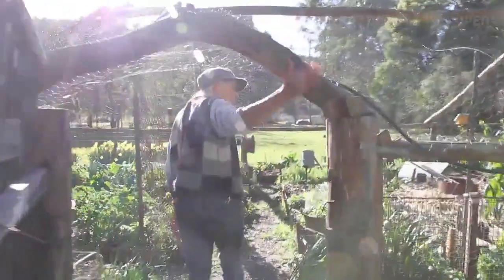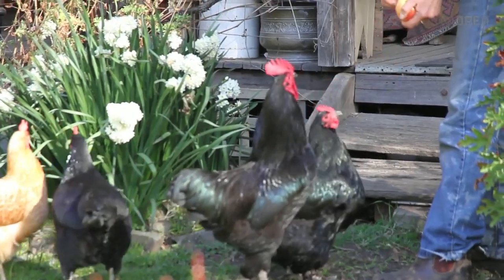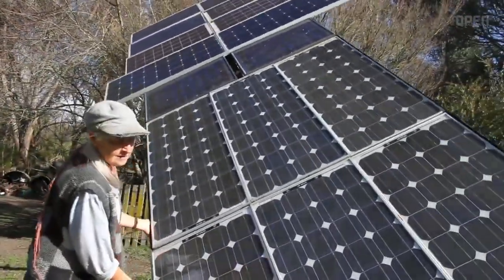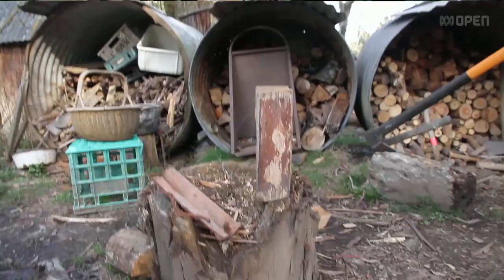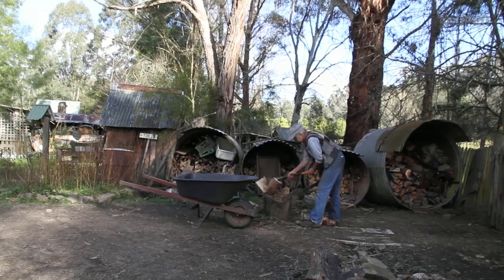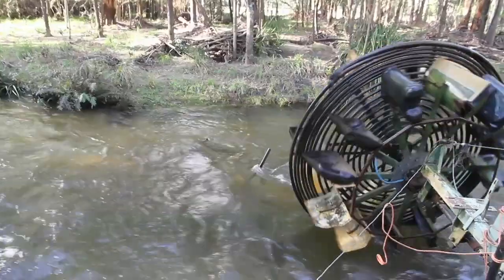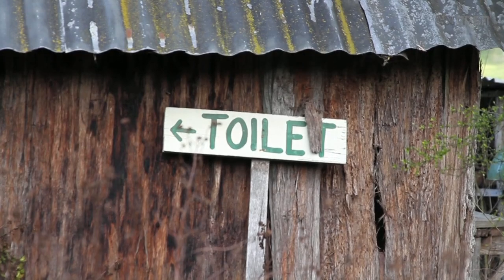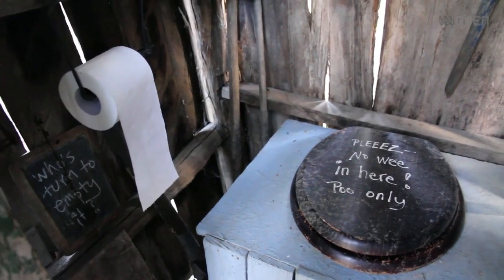Living off the grid in Australia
Jill Redwood has lived a remarkable life. As one of the original alternative lifestyle' pioneers to move to Goongerah in remote East Gippsland over 30 years ago, she has devoted her life to saving the local forests and environment more generally.

A Jill of all trades, Jill built her own house on her property and lives entirely off the grid with no mains power or town water, mobile reception or television. Living on around $80 a week, Jill has over sixty animals to keep her company and an abundant garden that out serves as an organic supermarket right at her doorstep. Her main expenses are animal feed and the rates on her property.